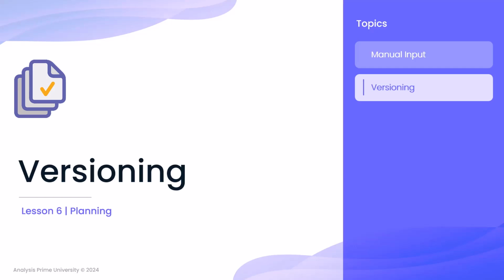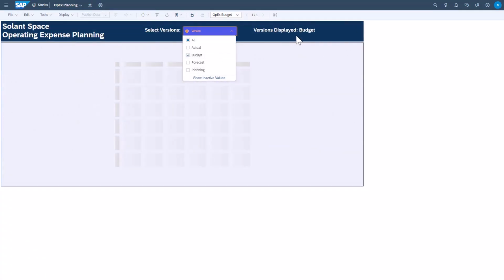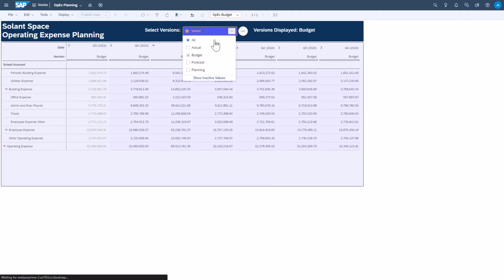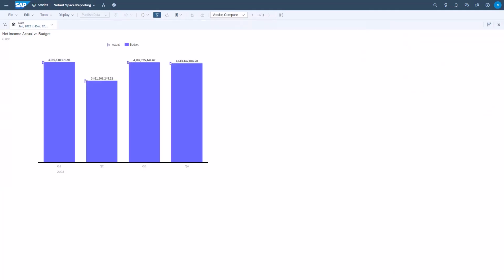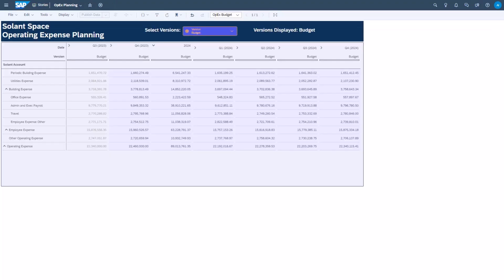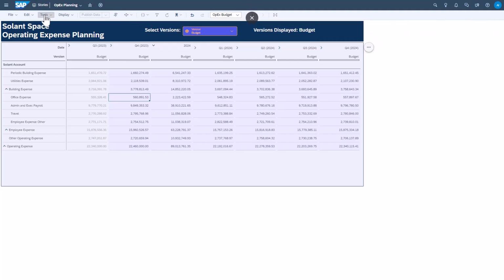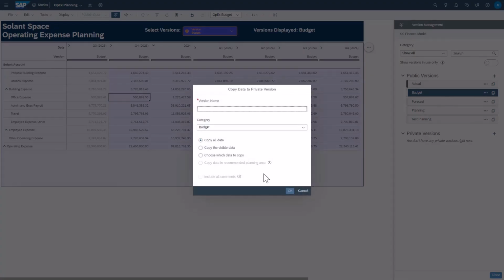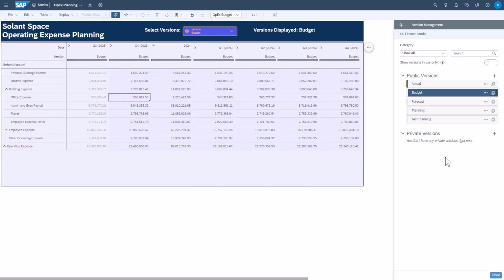Versions for Planning in SAP Analytics Cloud